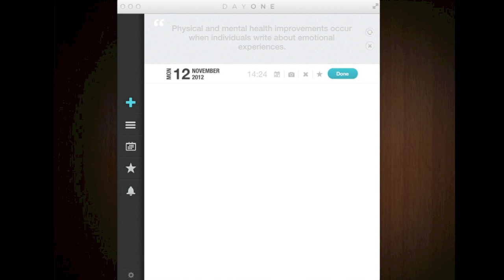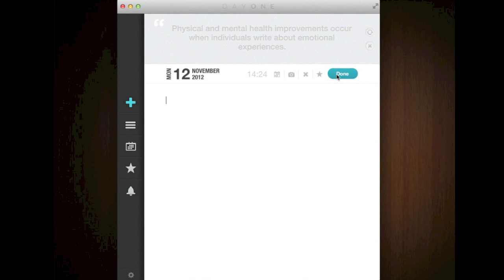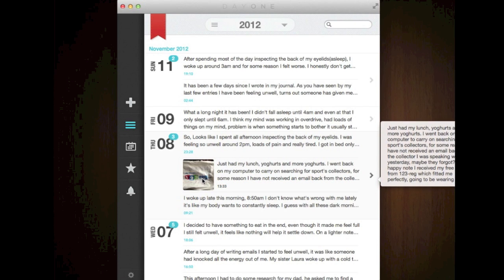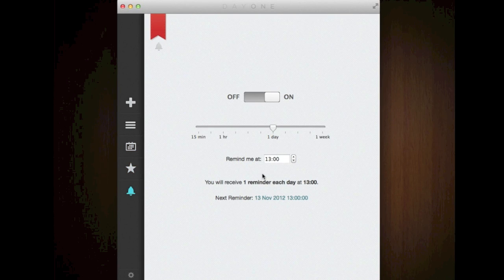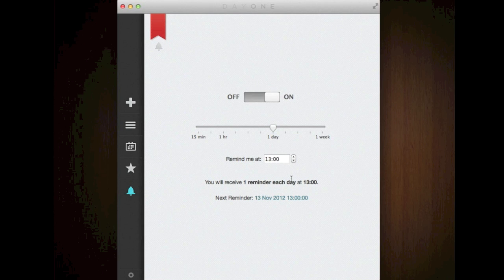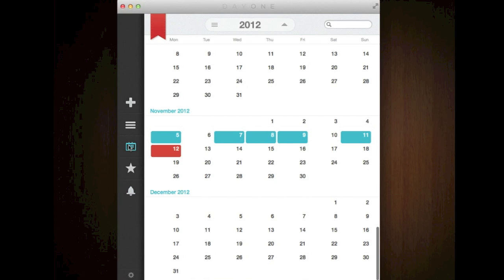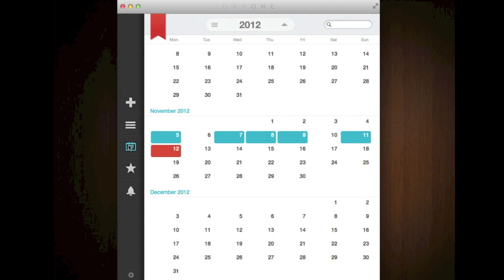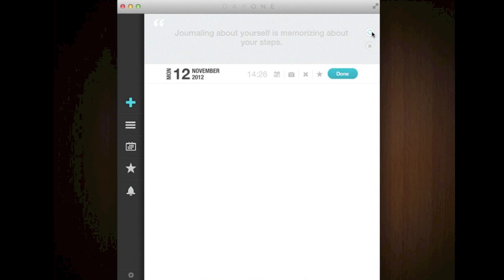Day One App Review Mac, iPhone, iPad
A new, simple way to journal. It's easy to quickly enter your thoughts and memories and have them synced and backed up in the cloud.

iPhone and iPad apps stay in sync via iCloud or Dropbox. Day One is well designed and extremely focused to encourage you to write more and recall your past.

Using the Menu Bar quick entry, Reminder system, Calendar view and inspirational messages your memories and thoughts will be preserved.

Feature List:
• iCloud or Dropbox sync to iPhone and iPad app
• Photos
• Quick Entry via the Menu Bar
• Password Protection
• Calendar View
• Reminders System
• Export
• Inspirational Messages to encourage writing
• Lion Full-screen
• Search
• System Hot-key Shortcut
• Starred Entries List

(iPhone and iPad App Available)